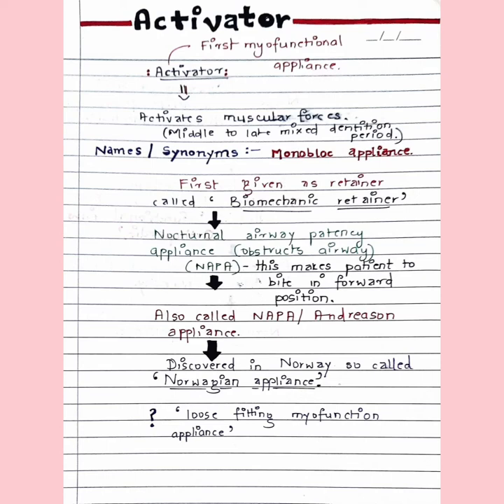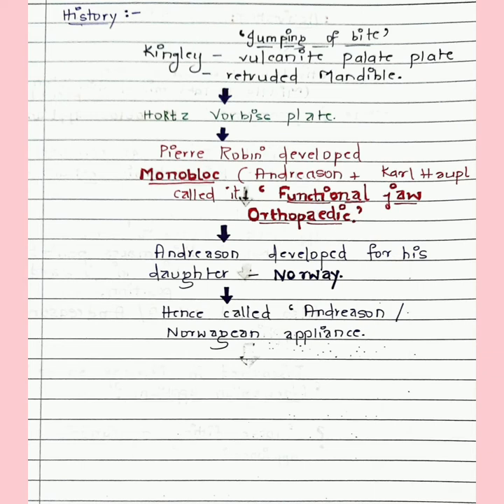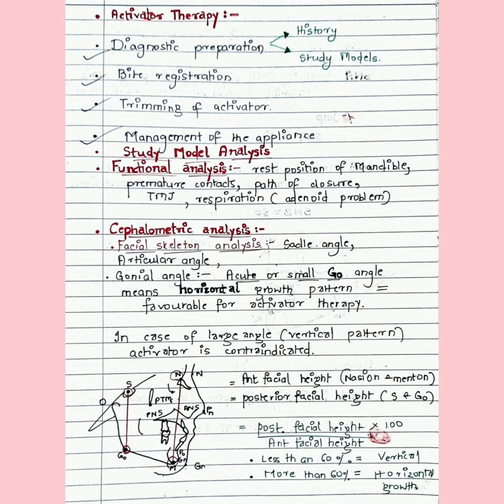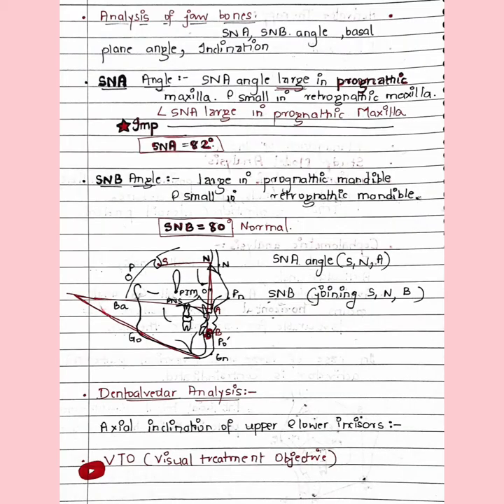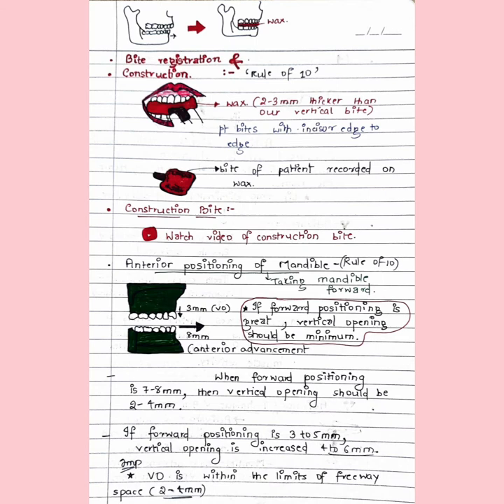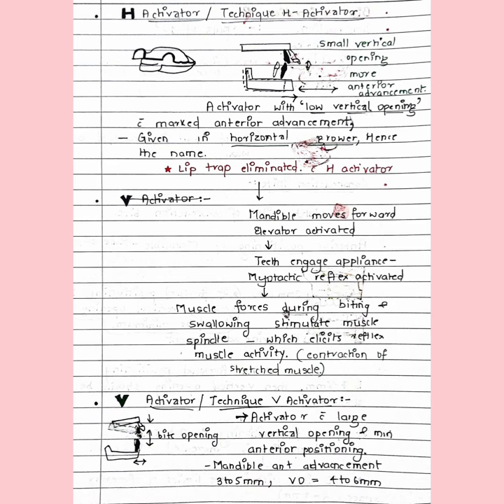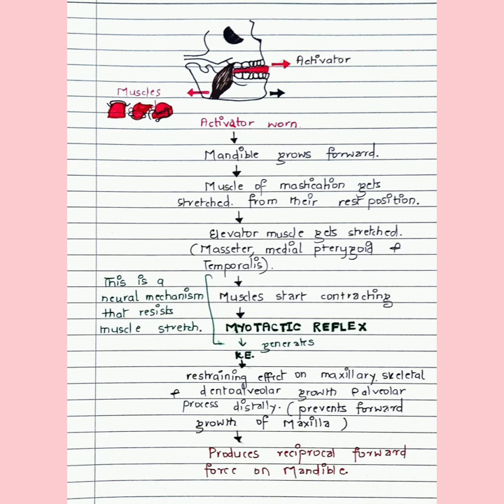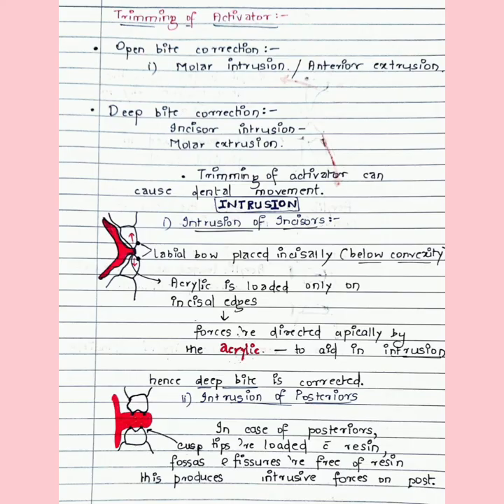Activator|| Myofunctional Appliance|| NOTES